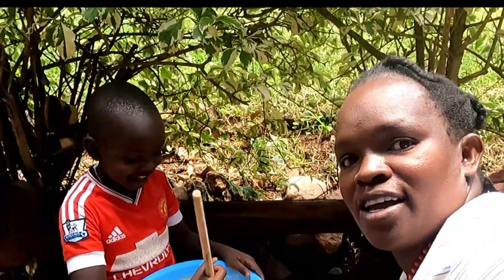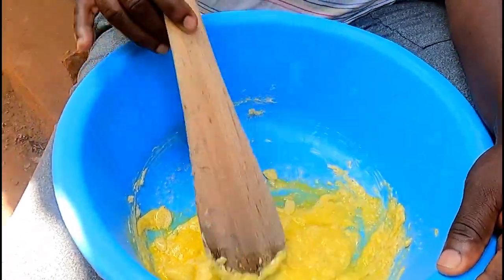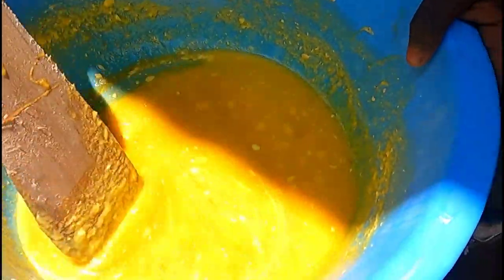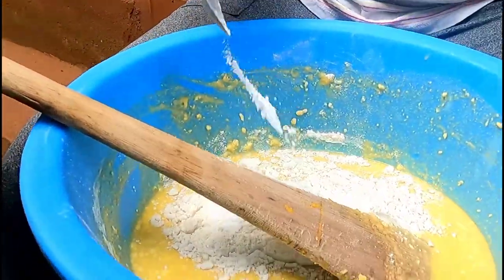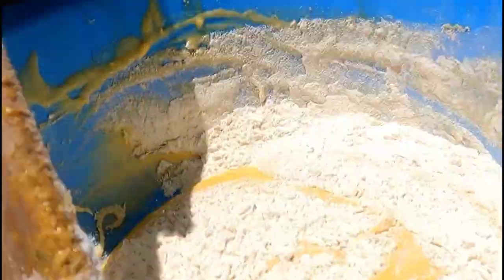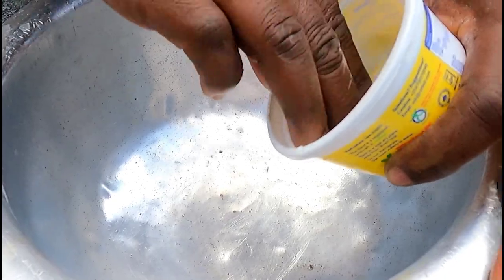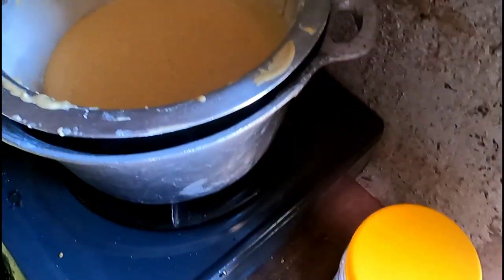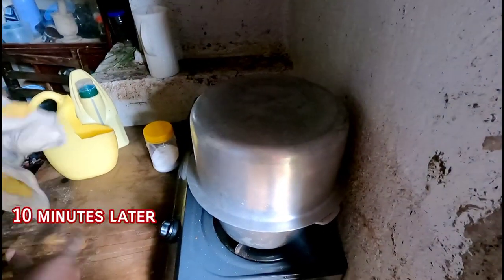BAKING CAKE USING A GAS COOKER| NO OVEN | NO CHARCOAL | simple & delicious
LOVE 💞